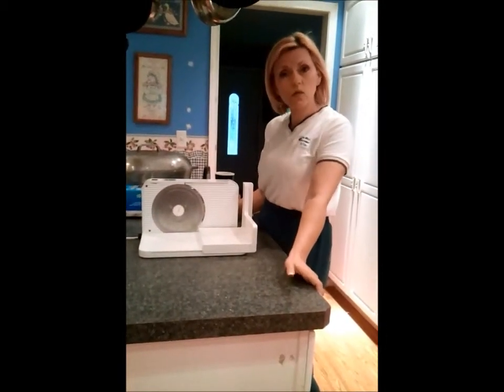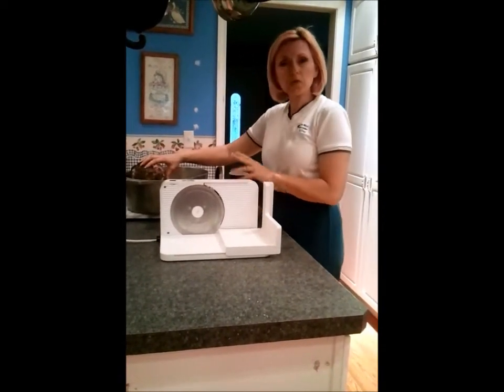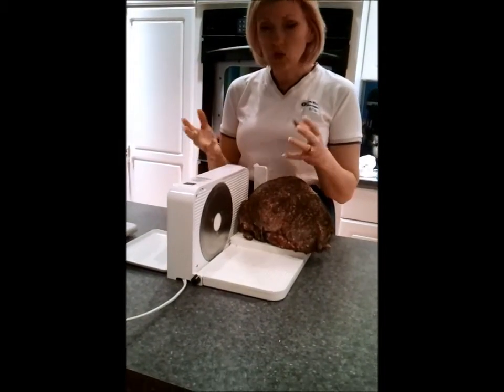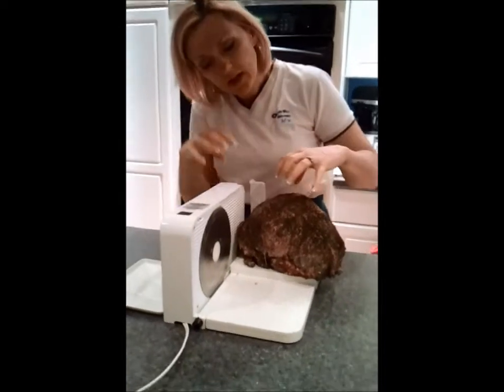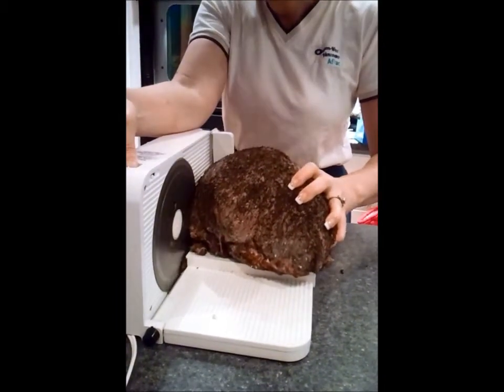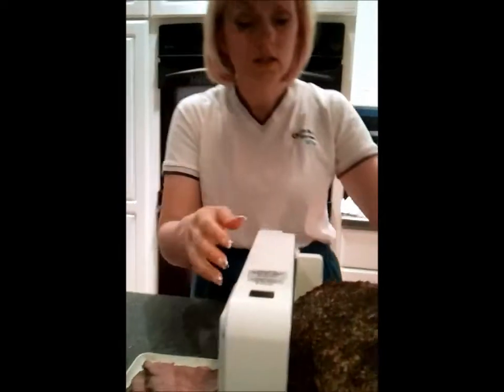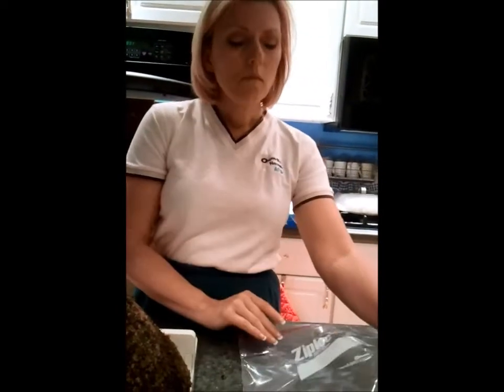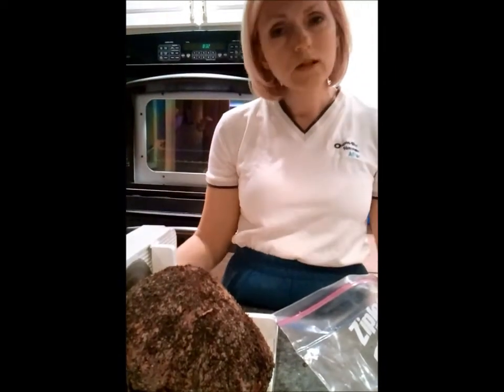Homemade Lunch meat part 3 slicing and portioning it and freezing it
Final step in making homemade lunch meat.  Slicing, portioning and freezing!  How SIMPLE is that?  Thanks for sharing and any questions or comments, feel free to visit us